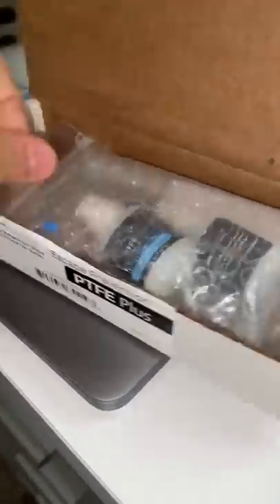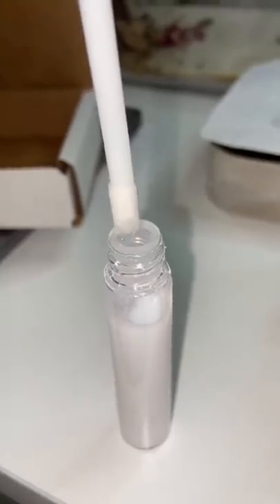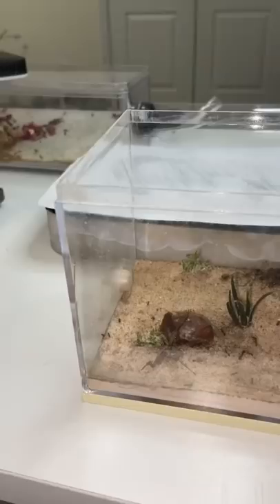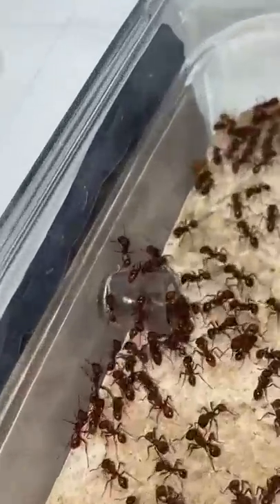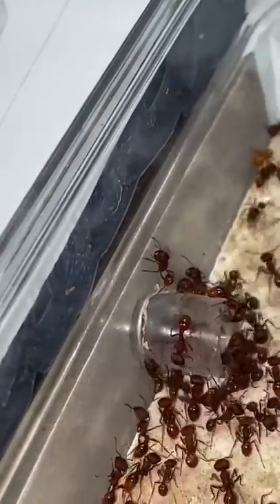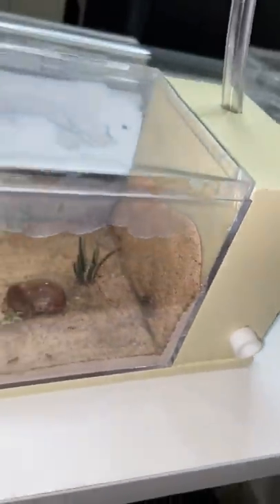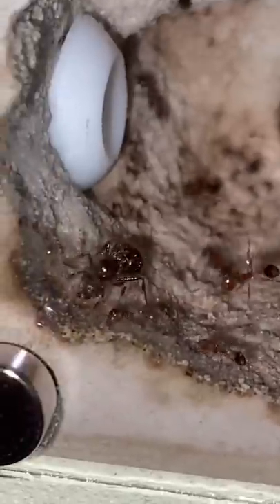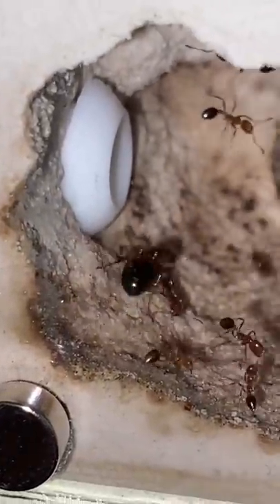How To Stop Your Ants From Escaping